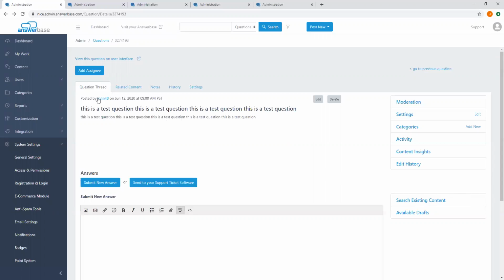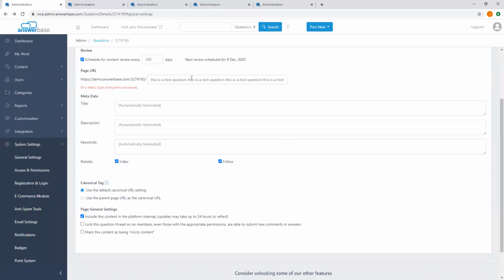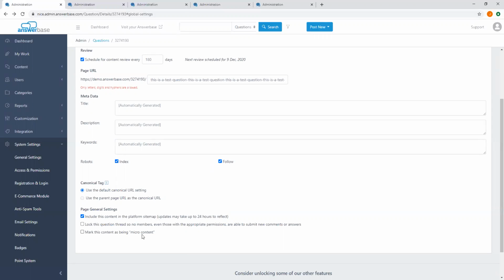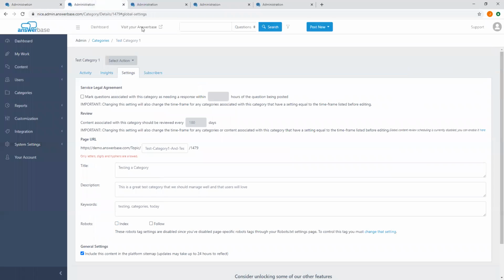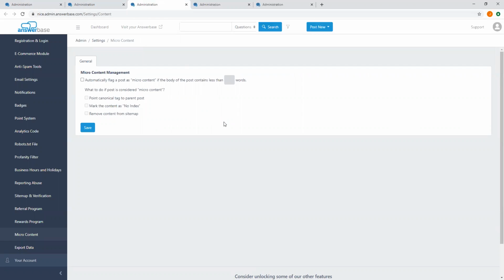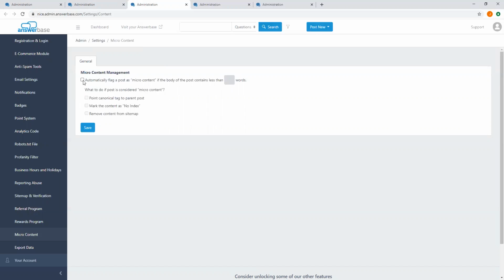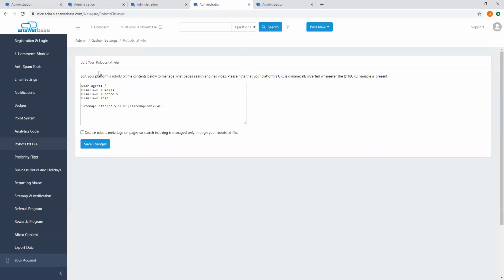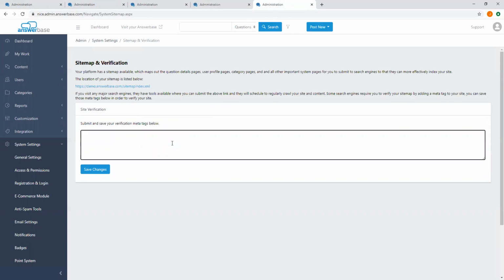Answerbase Administration SEO Tools & Settings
Answerbase provides a number of tools for administrators to manage settings related to SEO and content, providing flexibility and optimization capabilities to get the most search traffic to your knowledge base content.